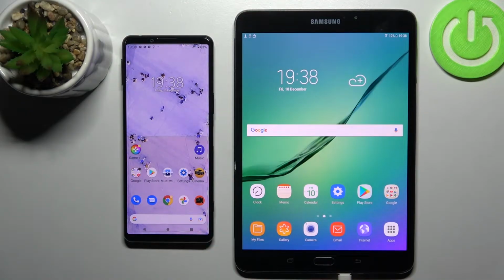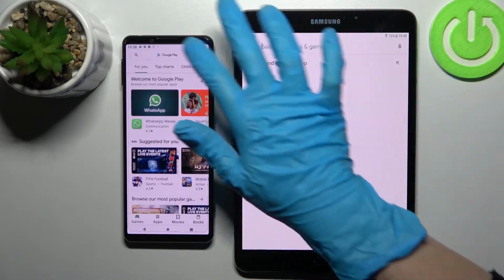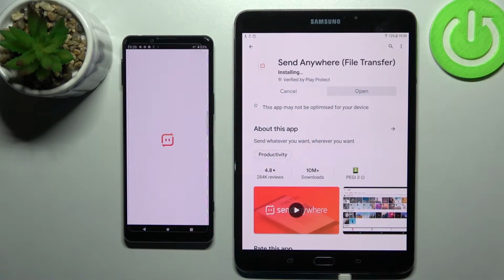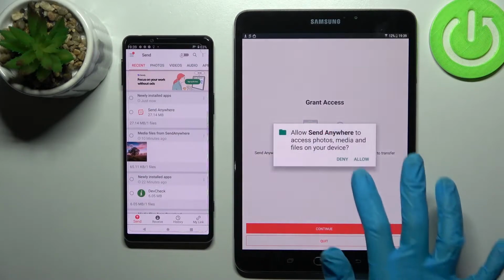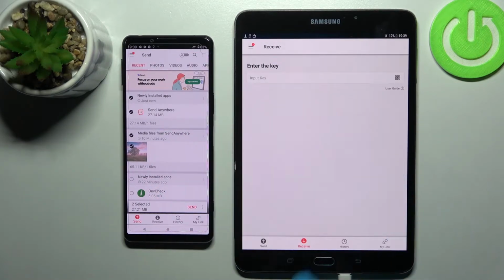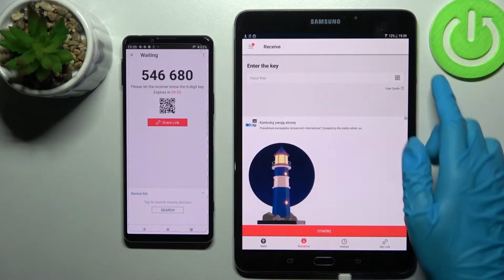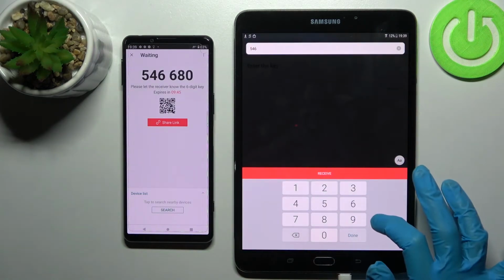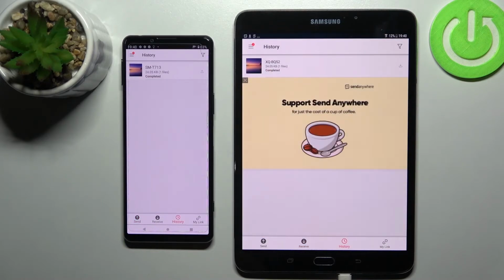How to Transfer files from an Android Device to Samsung Galaxy Tab S2 – Send anywhere App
Hi there! Have you ever been wondering how you can transfer files from any Android smartphone to your Samsung Galaxy Tab S2? In today's video we're going to show you how you can transfer files from some Android smartphone to your Samsung Galaxy Tab S2 just in a couple of simple steps. This video might be useful in case if you've been thinking about buying yourself a new Samsung Galaxy Tab S2, but not sure how you can transfer your older files from your previous Android smartphone. So in a case like that, all you need to do is just watch this short video to the end, follow the instructions provided by our specialist and try to perform this operation yourself on your Samsung Galaxy Tab S2.

How to use the Send Anywhere app on Samsung Galaxy Tab S2? How to send data from an Android device to Samsung Galaxy Tab S2? How to install Send Anywhere app on Samsung Galaxy Tab S2? How to use Send Anywhere to transfer files from Samsung Galaxy Tab S2 to Android device? How to use Send Anywhere app to transfer files between Android device and Samsung Galaxy Tab S2?